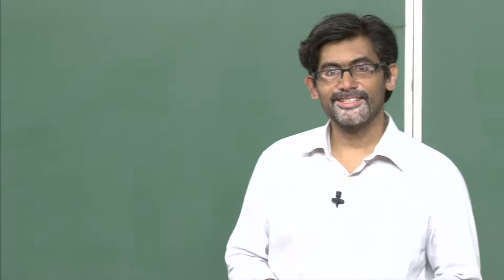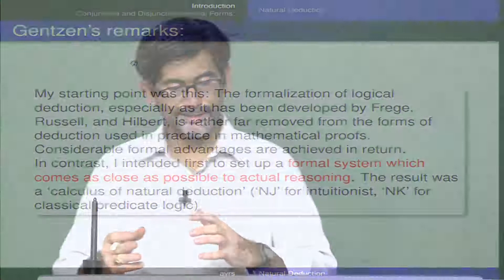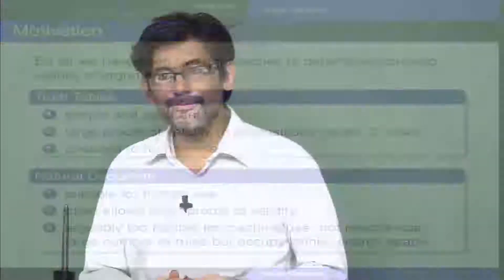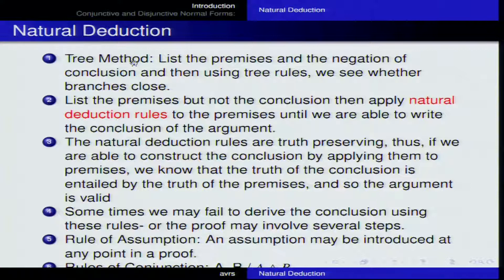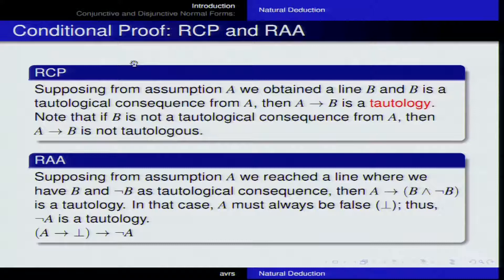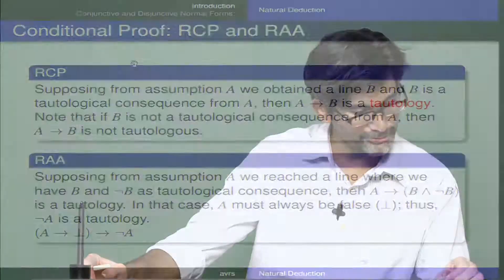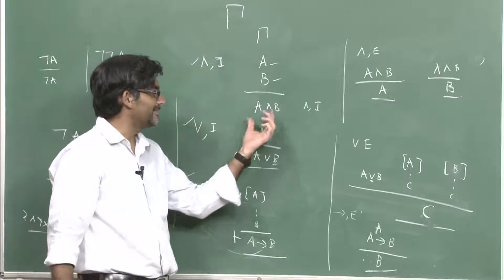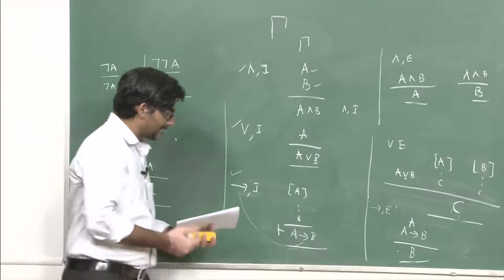Mod-01 Lec-22 Natural Deduction Method